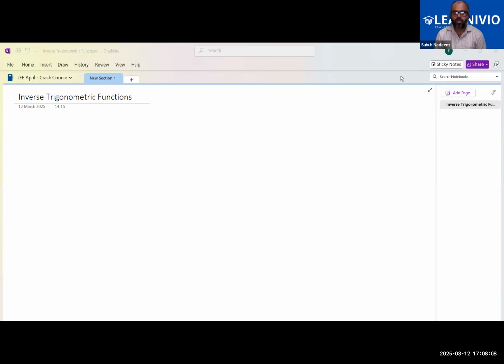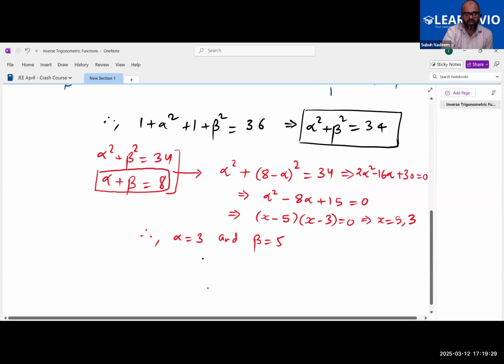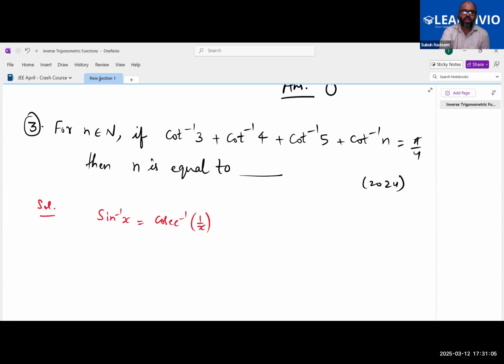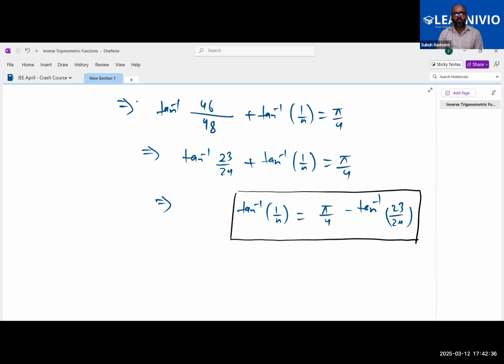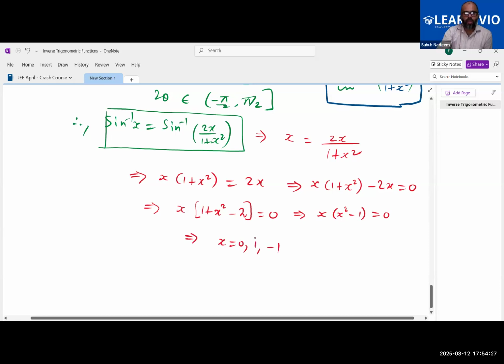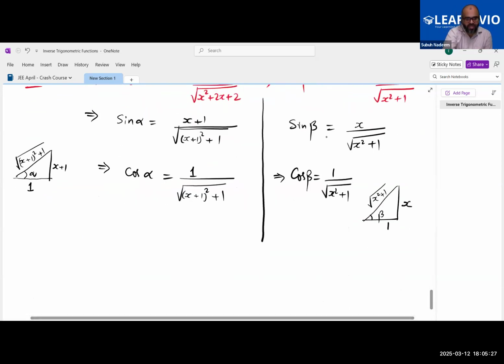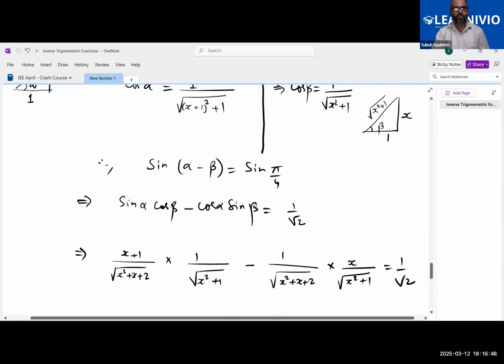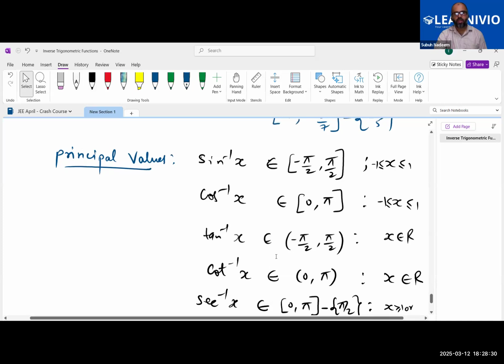Learnivio | Chapter : Inverse Trigonometric Functions | ITF | JEE CRASH COURSE 12-03-2025